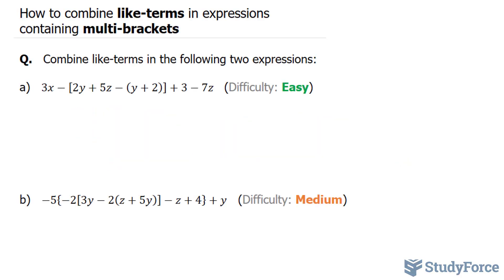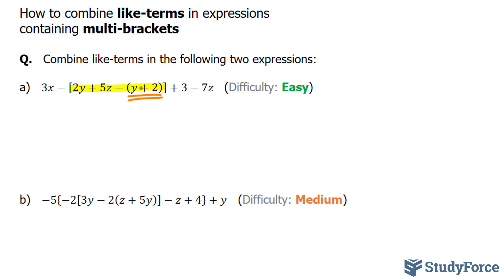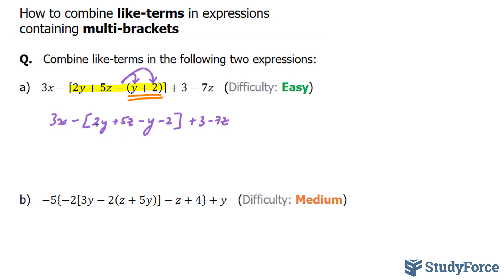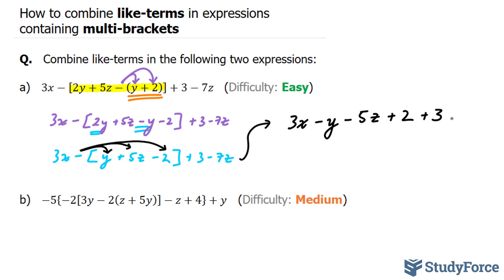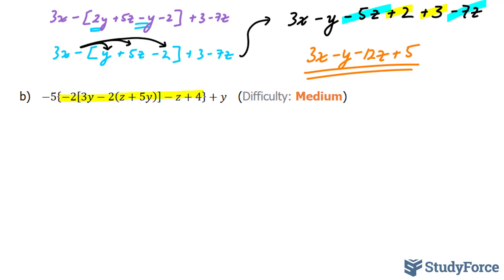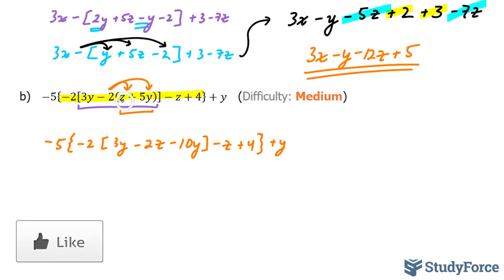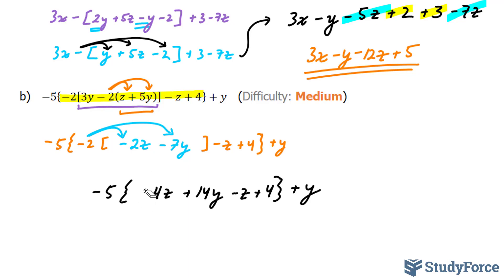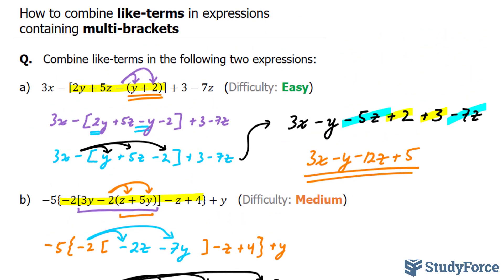📚 How to simplify expressions containing parentheses, square and curly brackets (Part 2)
Q.   Combine like-terms in the following two expressions:

a)   3x−[2y+5z−(y+2)]+3−7z   (Difficulty: Easy)

b)   −5{−2[3y−2(z+5y)]−z+4}+y   (Difficulty: Medium)